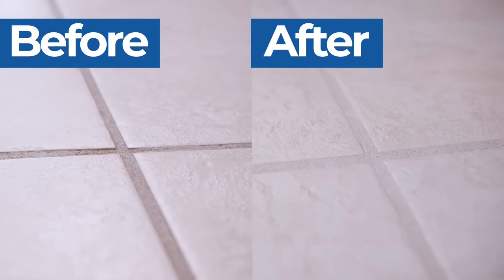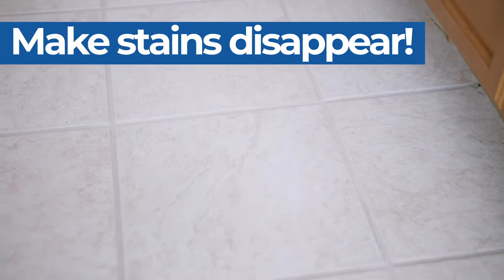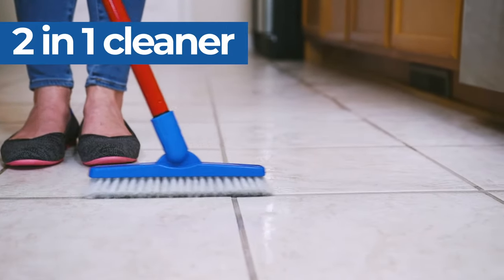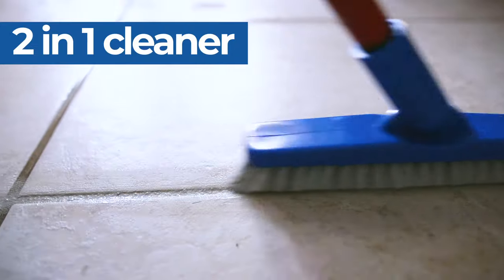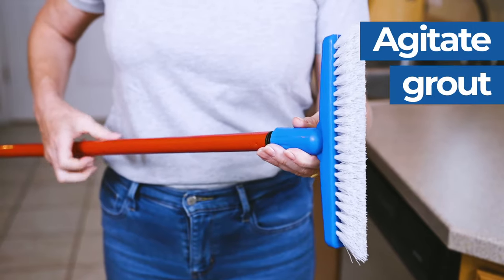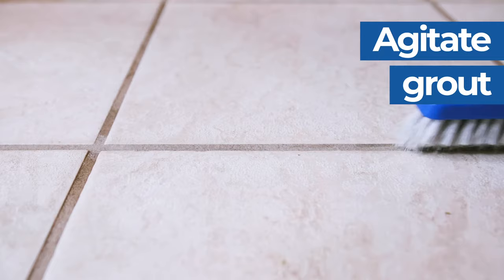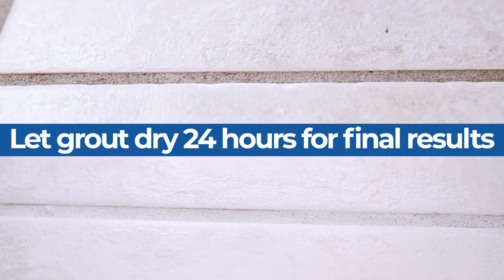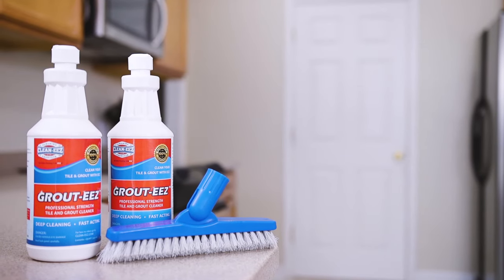How to clean grout on tile floor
Grout-eez is the easiest and most effective grout cleaner on the market today. When you buy 2 bottles of Grout-eez will get our stand up grout brush included (Pole Not Included)
Just apply the Grout-eez directly to the grout lines, let it sit for 5 to 10 minutes then scrub the grout lines with a stiff bristle brush and mop away the dirt. It's that easy!